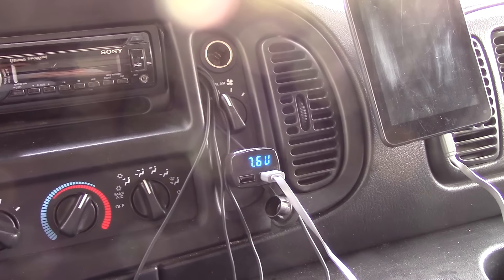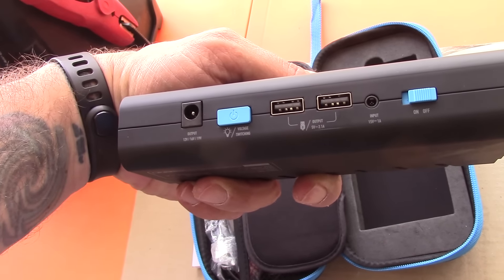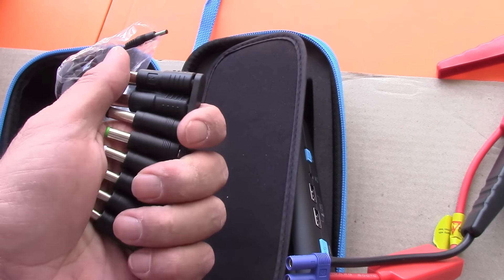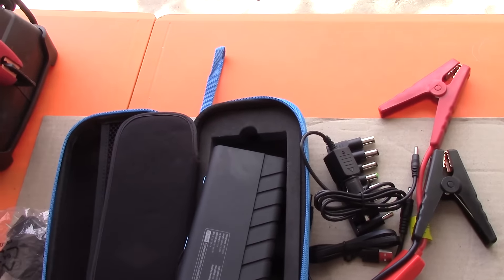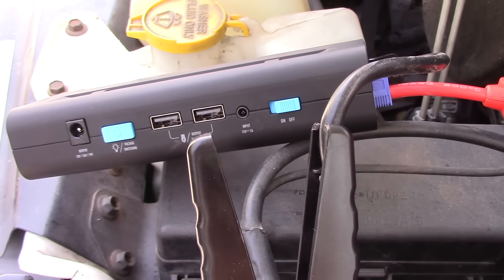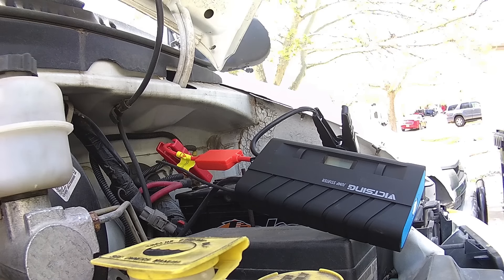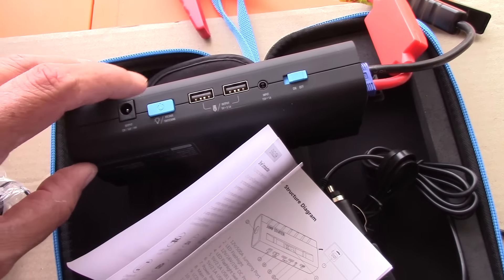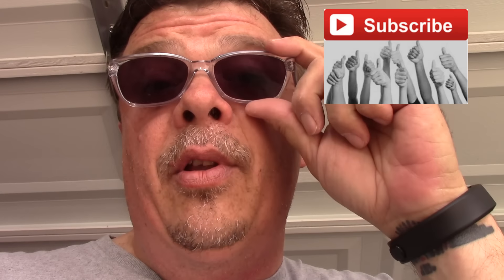How to Jumpstart a car with a jump starter, jump box, portable battery box, battery charger, thing!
Small, portable and Powerful!
This is my new battery jump starter, charger, portable battery bank thing, by Victsing. I needed it, used it and reviewed it all at the same time. :)
Works great!
Heres a link to Amazon if you're interested
Victsing 13600mah Jumpstarter
VicTsing Auto Car Battery Jump Starter (500A Peak 13600mAh) w/ Built-in Flashlight, Dual USB Charging Port and Safety Protection for Truck Van SUV Laptop Smartphone
VicTsing Car Jump Starter
A Battery Jumping Solution

Here's some specifications:
Jump your 4L gas or 2.8T turbo-diesel engine around 20 times.
*A 13600mAh Power Bank
Using premium battery, Two USB ports for Charge.
*Power A Laptop
12V/16V/19V output lets you power your recorder, intercom and laptop easily.
*An Emergency Light
Ultra-bright LED flashlight with regular flash light, SOS and strobe light mode.
*Advanced Protection
Protect your devices from surge and short circuit. Prolong the device's lifespan.
Measuring 6.34*3.25*1.38in, Compact enough to place it in your car.
*Smart IC Technology
Advanced IC technology can identify your devices, Automatically adjust the output of each USB port to ensure fast and stable charging.
Attention:
1. Three voltages for charge: 12v, 16v, and 19v. Please check the screen and Select the proper voltage Before charging.
2. USB and DC ports cannot be used simultaneously. (Cannot power Apple Macbook.)
3.If the power capacity is less than 30%, it cannot jump start high-emission vehicles.
4.Once finished the jump start, please wait for at least 30s to the next jump start.
5.Recharge the device every 3 months even it is not used.

Specifications:
Output Voltage: 19V/16V/12V
Dimension: 161*82.5*35mm
USB Output: 5V/2.1A
Start Current: 250A
Peak Current: 500A
Cycle Life: 1000 times
Operation Temperature Range: -4℉-140℉
Warranty: 45 day money-back and 24-month warranty

Over 4.5 million views and counting!

My BUDGET Camera Gear-
Canon XC-10
Canon EOS 77D
Canon EOS M6
Canon PowerShot G9X
Canon Vixia HFR 70
Canon Portrait and Travel Two Lens Kit
50mm f/1.8 and 10-18mm Lenses